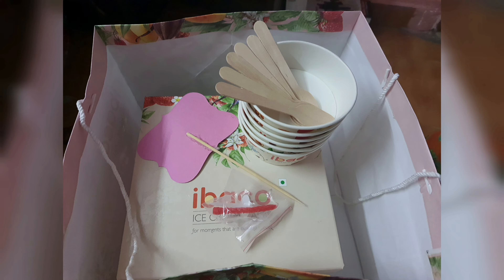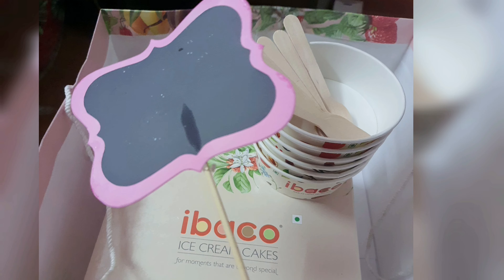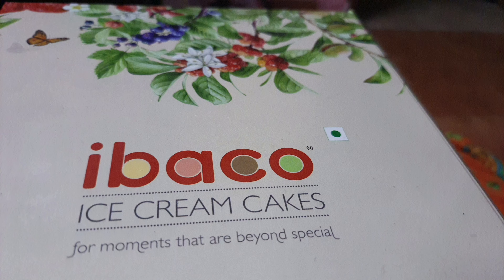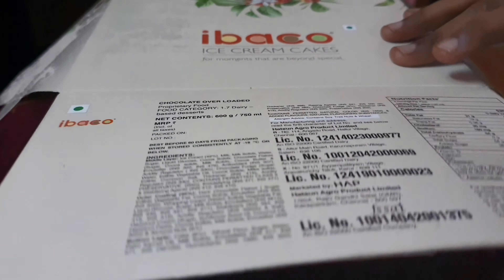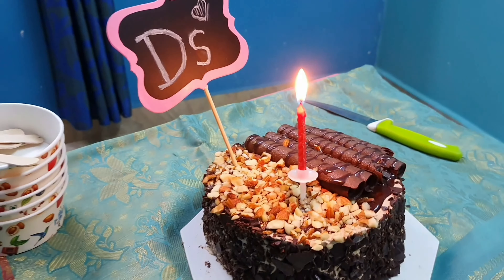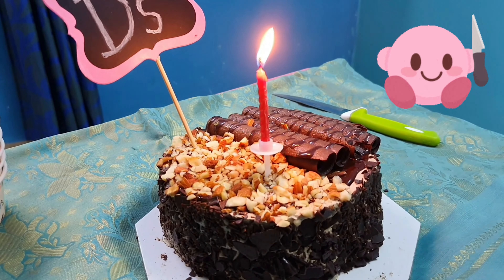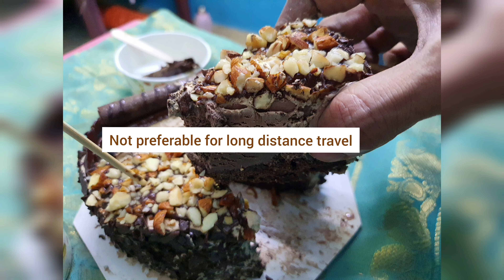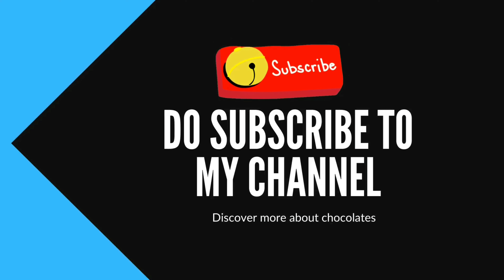IBACO ICE cream cakes | How Packed icecream delivered without melting? - Unboxing in Tamil - Review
The Chocolate Overloaded Ibaco ice cream cake is a cake filled with Chocolaty taste. It is definitely rich in nuts and the different flavor's chocolate spread across the cake. The cake Base is a coffee flavored cake.

the Outer layer is filled with Whipped Hazelnut cream and overloaded with Almonds
The inner layer (1 and 2 nd layer ) made of Chocolate Fudge
The bottom being the coffee flavored base.
The first inner layer is the Sweetest.
The chocolate rolls being the thickest and the strongest layer of chocolate and it melts in the mouth gradually.
Suitable for a celebration like birthday and Wedding Anniversaries.
It can be enough for a celebration involving 5 -7 members.

Its a must buy, Just try option for any chocolate Lovers bucket List!